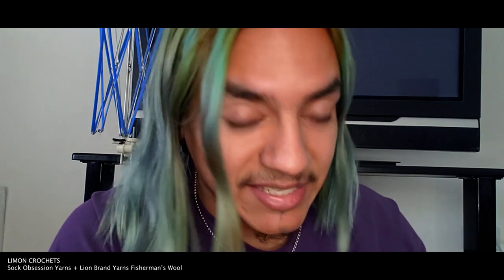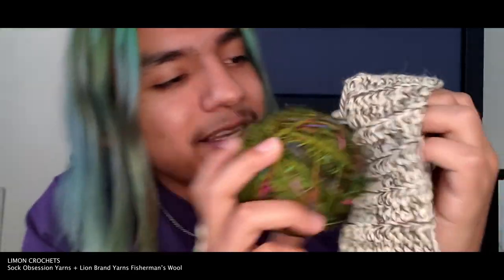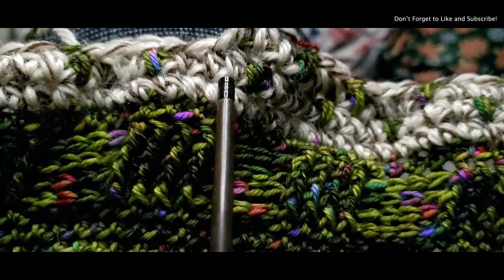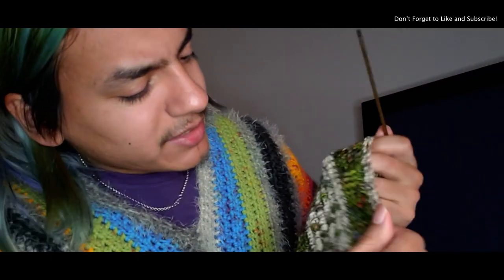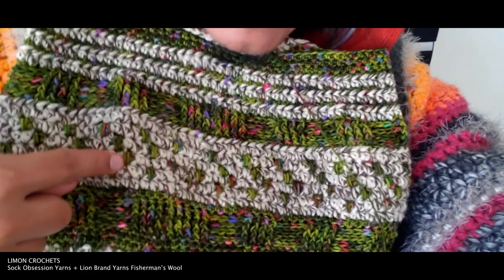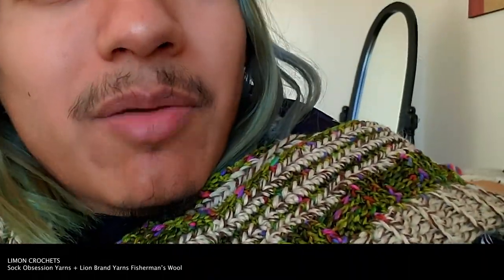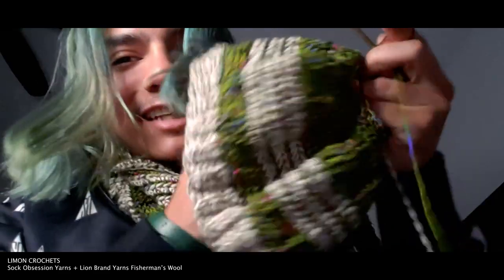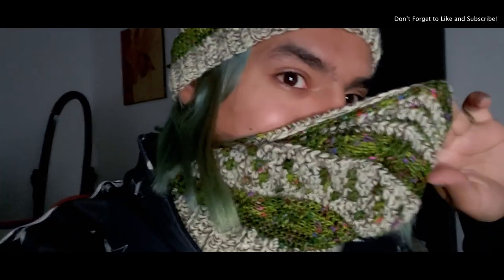1 Ball of Yarn CHALLENGE: How many things can I make with 1 ball of expensive hand dyed yarn?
IM SELLING PROJECT BAGS TO PAY FOR LAW SCHOOL ;)***

WELCOME BACK and Happy NOVEMBER!
It is time to get started on christmas presents and what better way than to show you how to make the MOST out of 1 hank of hand dyed yarn.
I present to you a tip: combine your hand dyed yarn with Fishermen's Wool yarn by Lion Brand Yarn!
Here I show you my pattern for creating a matching beanie and cowl

Fishermen's Wool® Yarn
**This is an affiliate link, by clicking and buying the yarn with the link below you are supporting me and my channel as I will be receiving a commission from any purchases made through this and other similar links on my channel**
$12.99

Our classic Fishermen's Wool® is made of undyed pure virgin wool with natural lanolin oil. Soft, warm, and naturally water resistant, it's ideal for ski-wear and fisherman sweaters, hats, scarves, and more. Fishermen's Wool® also felts beautifully for dense slippers, strong bags, and textural home decor projects. Plus its generous size and natural shades make it perfect for dyeing!

Send Happy Mail to:
ESVIDA LIMON #236
10208 S. Indianapolis Avenue

* Personal information will NEVER be shared on camera but please keep in mind the contents of your happy mail may be shared on the channel :)
- Shout Outs
- CUSTOM Emojis and Pictures next to your name when interacting on my channel
- LIVE Morning Workouts, LIVE Recipes + Cooking, Health Advice
- and LIVE Movie/Show Watch Alongs while we crochet: